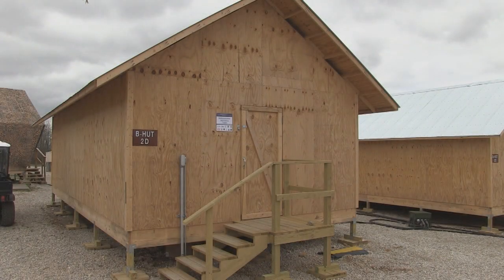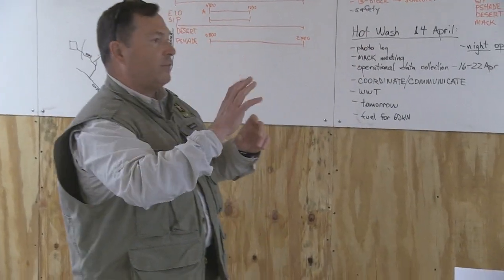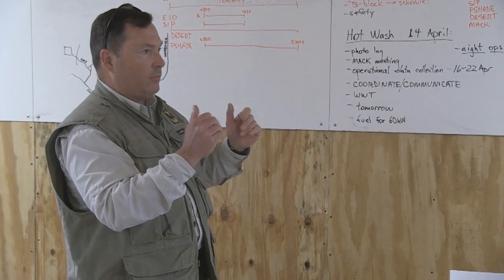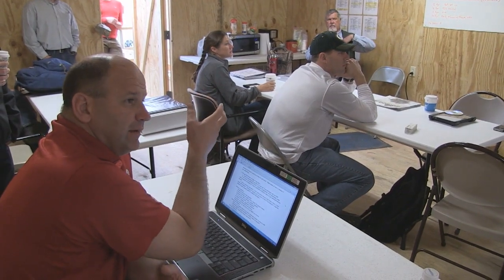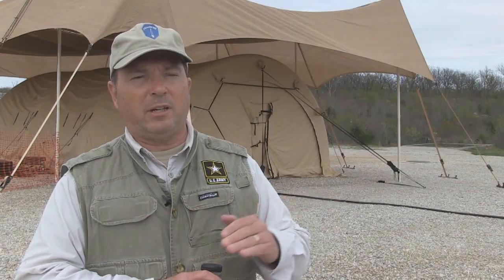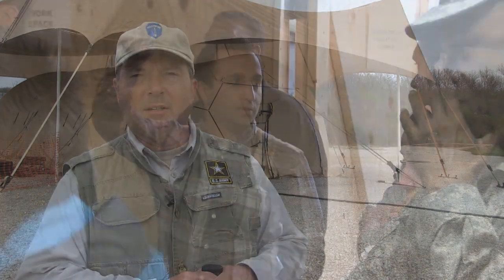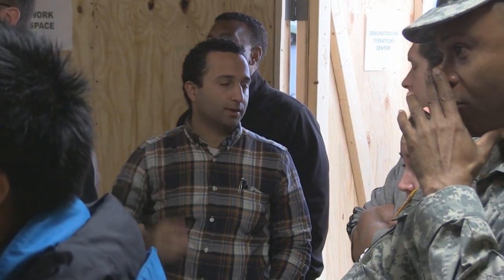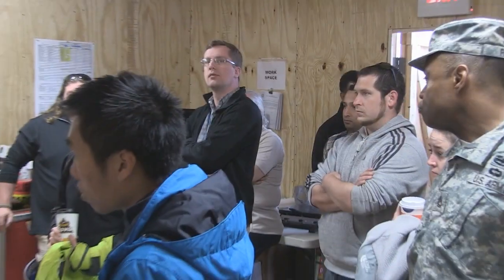Sustainability Logistics Basing STO -D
Experimenting , demonstrating and validating the technologies and capabilities for the bases of the future.